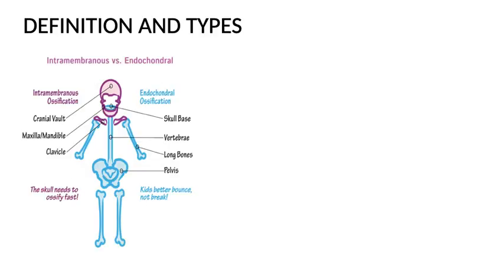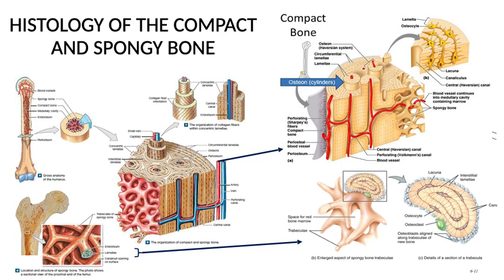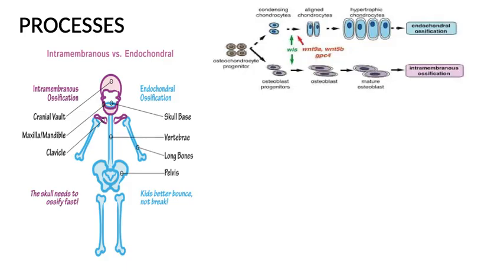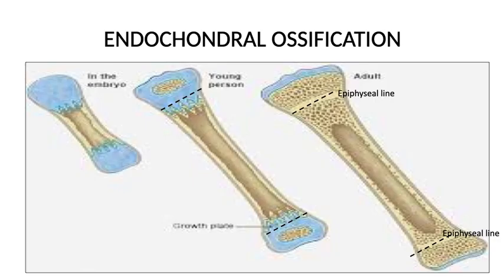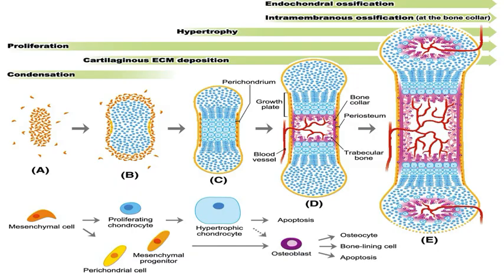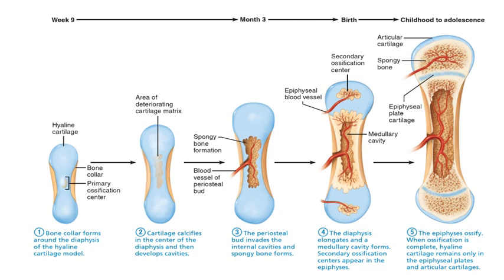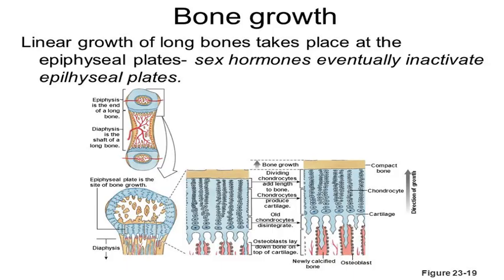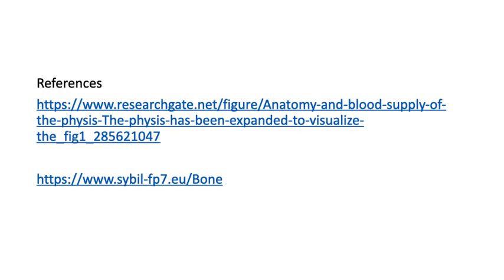Embryology: Ossification (Bone Development)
In this video, the fascinating process of ossification is explained, the development of bones in human embryology.
🦴 This is the stage where the skeletal framework begins to take shape, providing support, protection, and structure for the growing body.
During this lesson, you’ll learn:
What ossification is → the transformation of mesenchymal tissue into bone.

Types of ossification:
Intramembranous ossification → direct bone formation from mesenchyme, responsible for flat bones like the skull.
Endochondral ossification → bone formation through a cartilage model, essential for long bones such as the femur and humerus.

Key stages of bone development:
Formation of ossification centers.
Replacement of cartilage with bone tissue.
Growth and remodeling of bones during embryonic and fetal life.
Clinical relevance: how disturbances in ossification can lead to skeletal abnormalities.

👉 Perfect for medical students, biology enthusiasts, or anyone curious about how the human body builds its skeletal system.